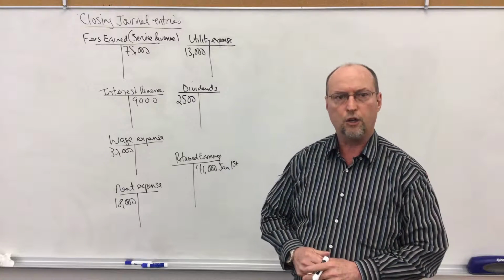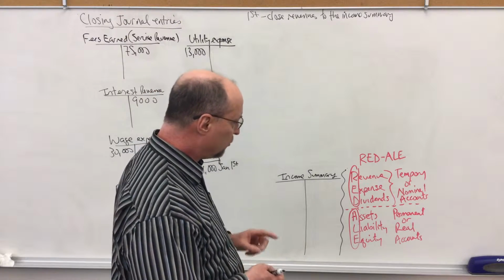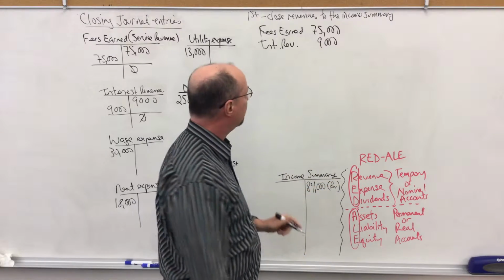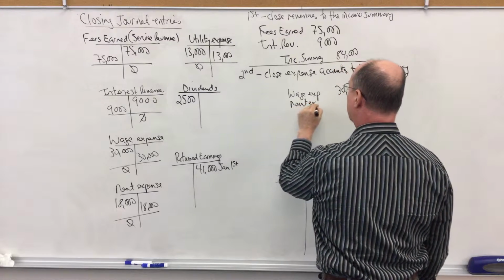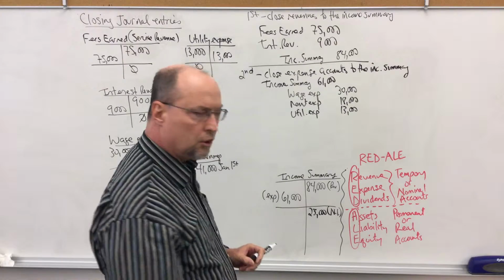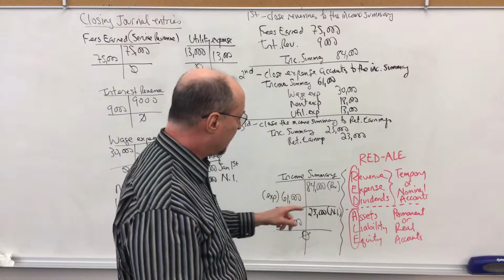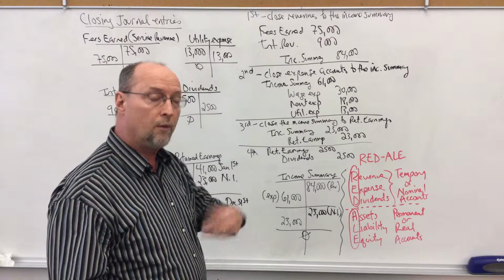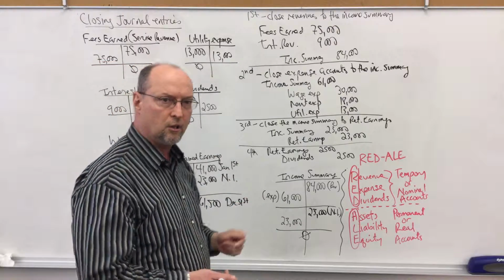Closing Journal Entries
Closing entries are journal entries used to empty temporary accounts at the end of a reporting period and transfer their balances into permanent accounts.